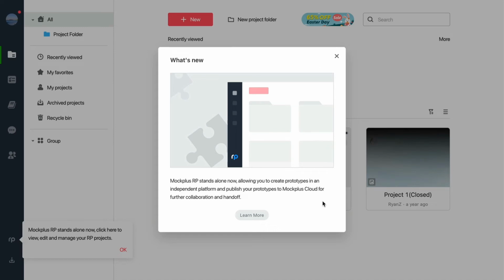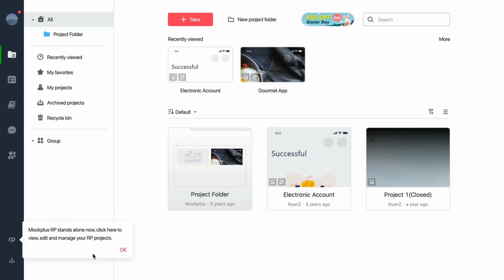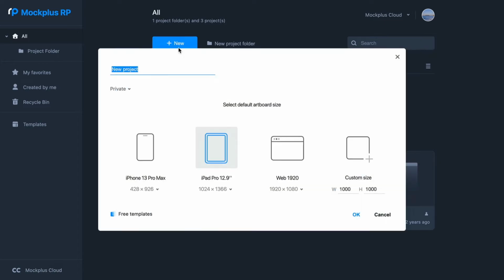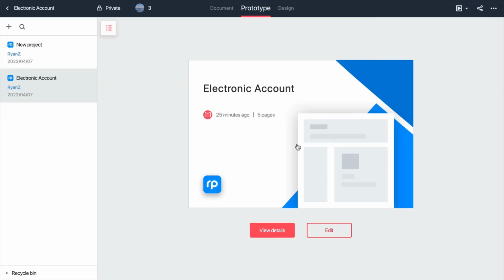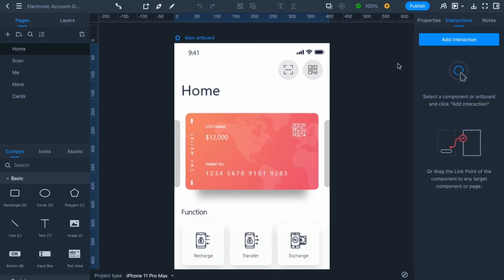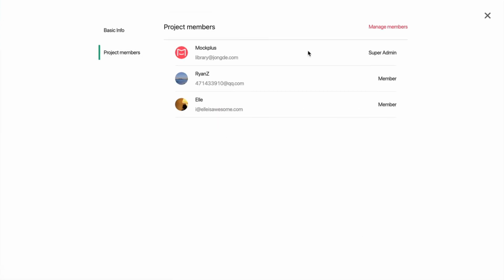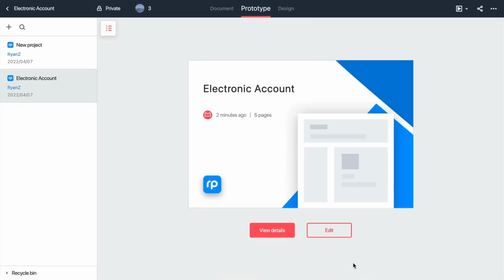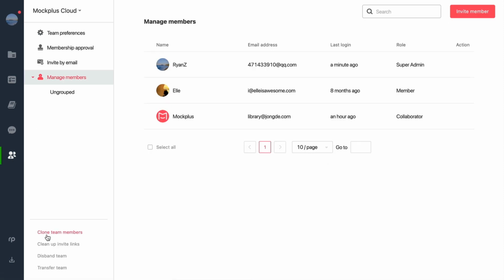Mockplus RP Stands Alone from Cloud Now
Mockplus RP and Mockplus Cloud are incredibly powerful tools and have helped our users create amazing projects.

Earlier this year Mockplus separated out RP and Cloud to give our users a better understanding of each tools purpose as well as provide granular control inside teams.